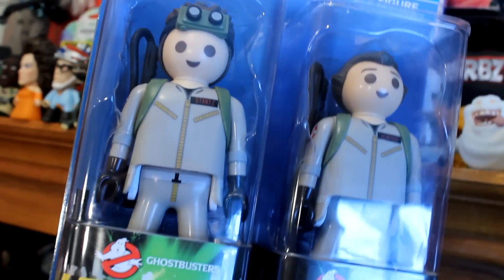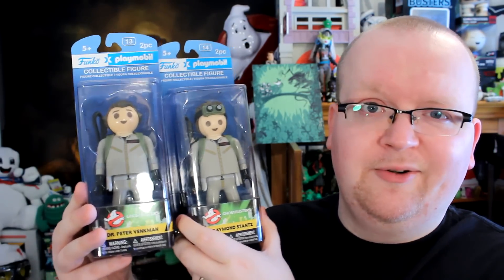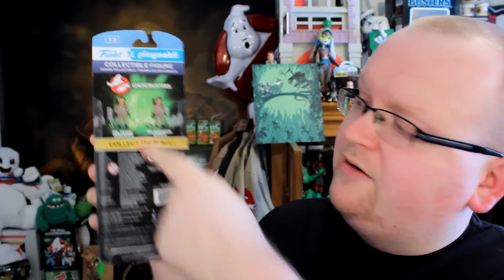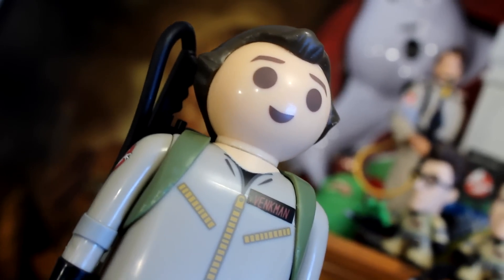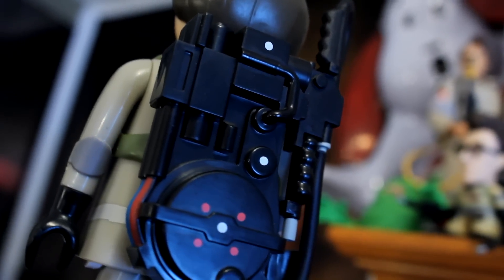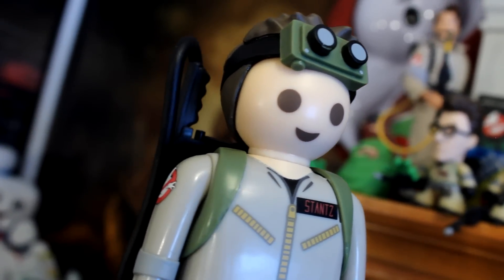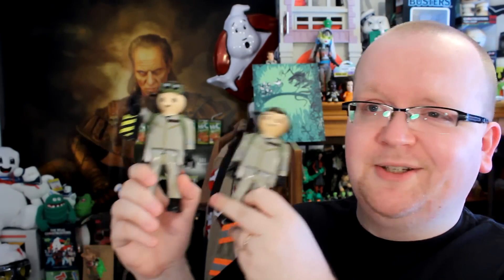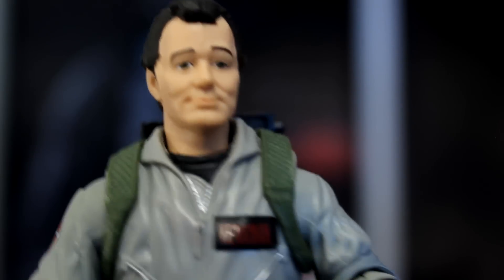Funko Playmobil Ghostbusters figures - UNBOXING + REVIEW!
Today we take a look at the new Funko Playmobil toy line!